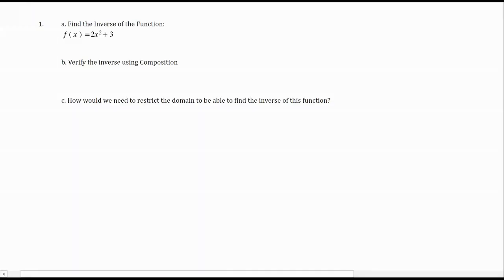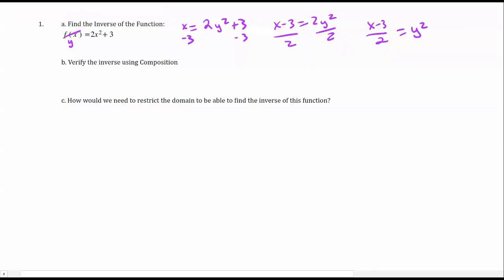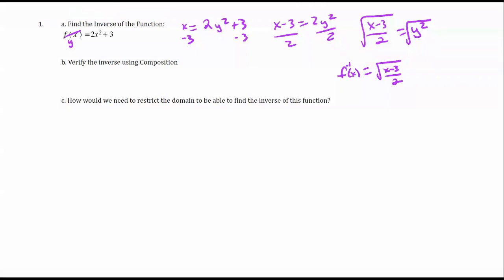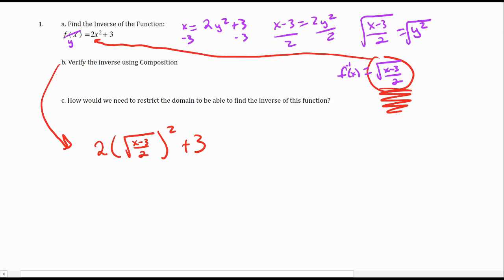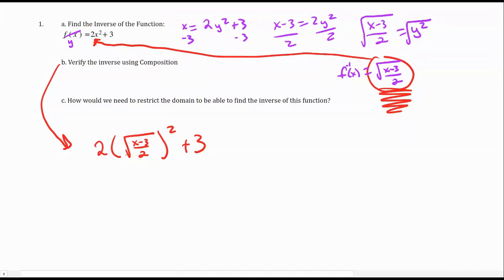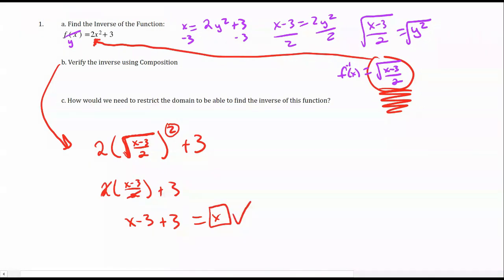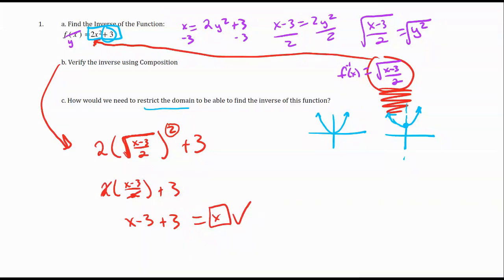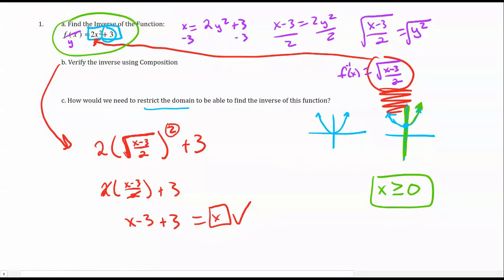Alg 2 HW 10.1 Q1